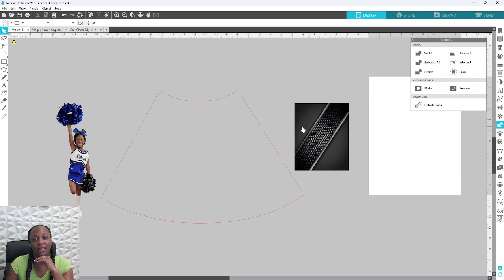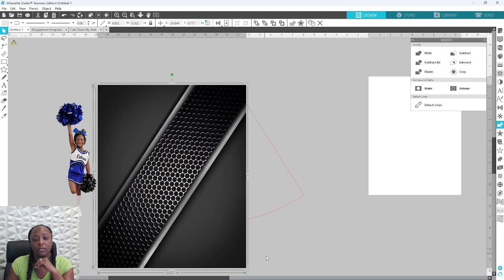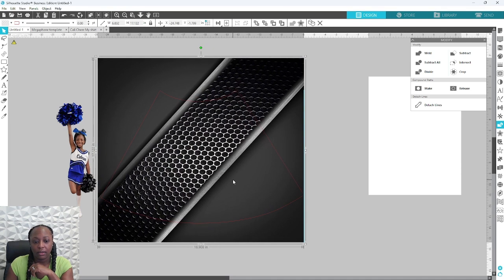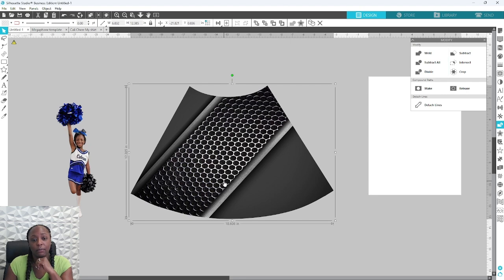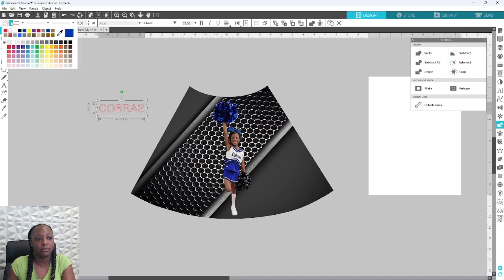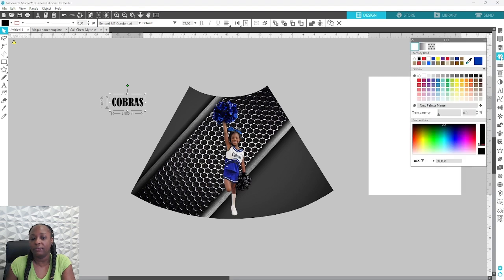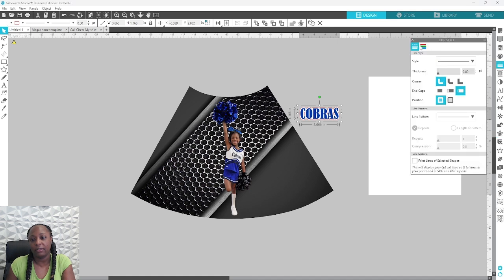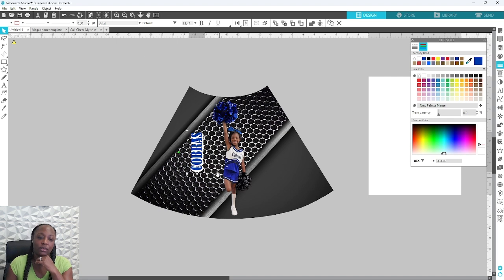Megaphone Design Tutorial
How to insert a background image into a template.